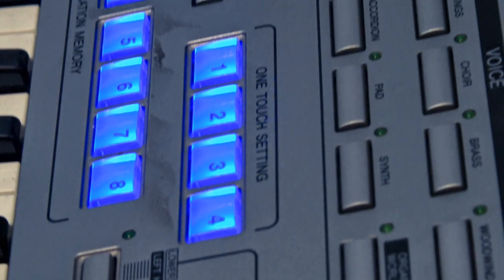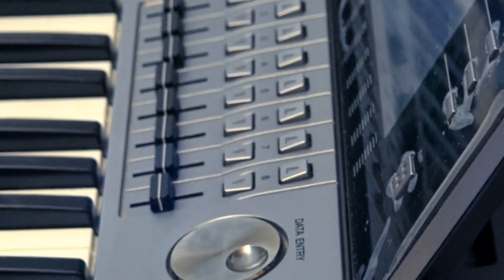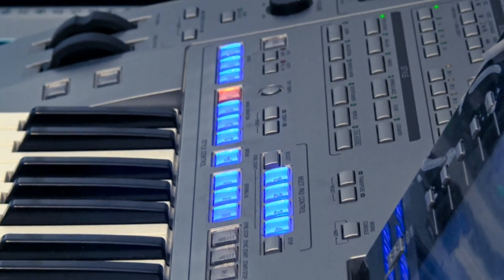Yamaha genos vs Yamaha Tyros 5 Bogdan Curta Audio test Genos 2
Yamaha genos vs Yamaha Tyros 5 Bogdan Curta Audio test